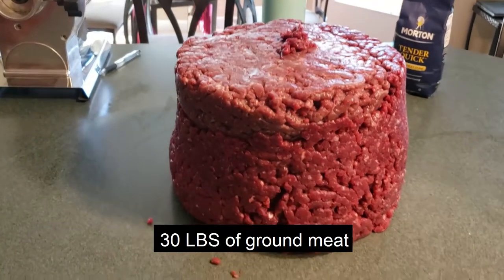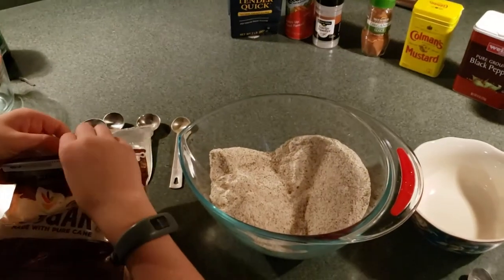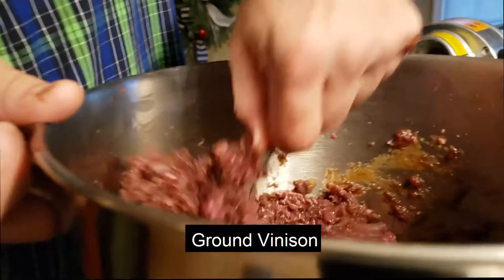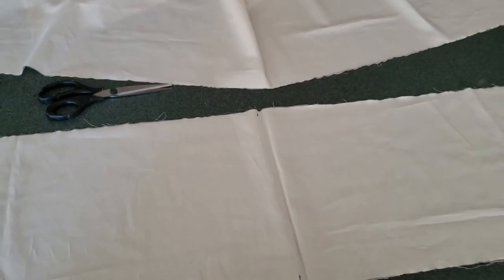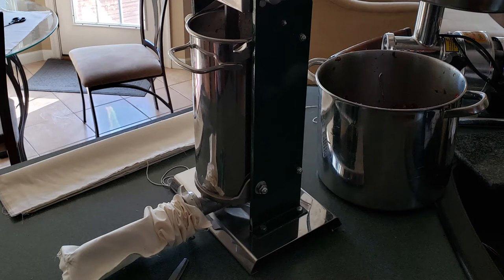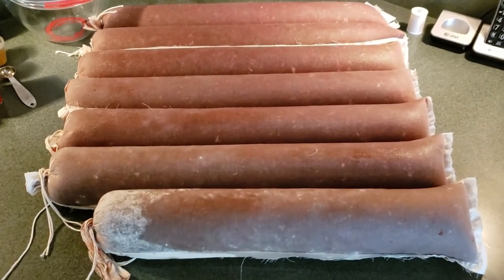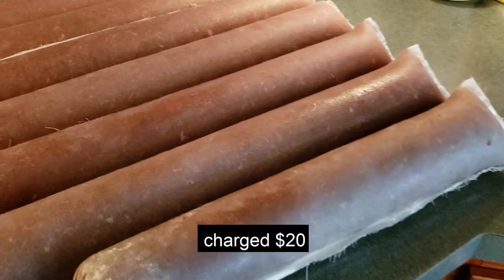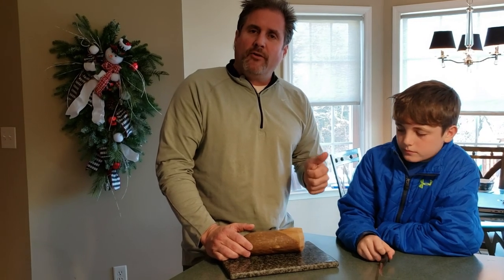Best - Venison Bologna - How to make venison bologna step by step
The Best Venison Bologna Recipe! Make your own Deer Bologna? Have you ever sat around with your friends or at hunting camp and have the topic come up of making your own deer bologna? This short instructional video will explain step by step just how easy it is to make your very own bologna.

Recipe:
30 lbs of ground meat
Dry ingredients:
2 lbs brown sugar
1 lb of Morton Tender Quick
2 Tbsp accent salt
1 ½ tsp garlic powder
1 Tbsp mace
1 Tbsp dry mustard
6 Tbsp black pepper
3 tsp cumin
3 tsp sag

Liquid ingredients:
16 oz King Syrup
½ cup (4 oz) Liquid Smoke
32 oz honey

Mix dry ingredients together in large bowl & Mix liquid ingredients together and mix with dry
Smoke and curing:
Hoover's Butcher Shop
15084 Lurgan Rd
Newburg, PA 17240

Consent: Filming of my child is made using my consent as a parent and I take full responsibly

Future videos in the making: 6 to 12 months and beyond.
1. Repairing Lose 110 Outlet
2. Repairing Cracks in Driveway
3. Driveway sealing
4. Driveway & Yard drainage
5. Backyard Zipline
6. Home Made Healthy Ice Cream
7. Home Made Coleslaw
8. Best Fluffy No Cholesterol Pancakes
9. Zucchini pie
10. Repair Clothes Dryer
11. Beach Chair
12. Clogged Sink
13. Replace Brick Mounting
14. Repair Exterior Water faucet
15. Replacing Carpeted floor
16. Flush out the softener cylinder
17. Cobalt – Canister Purge Value Solenoid
18. Cobalt – A/C Heater Blend Door Actuator
19. Cobalt – serpentine belt replacement
20. Flower bed irrigation system installation